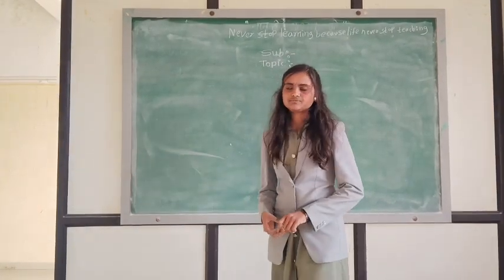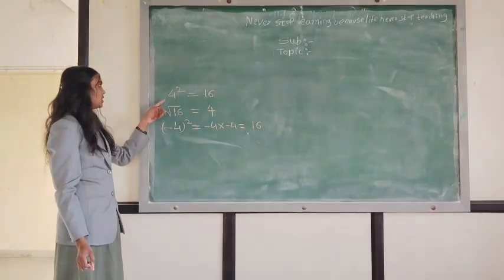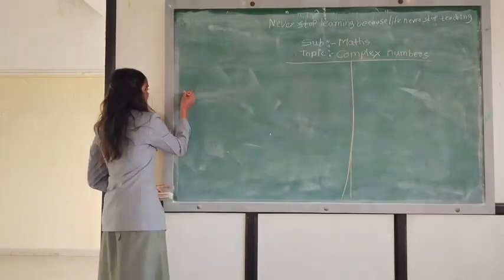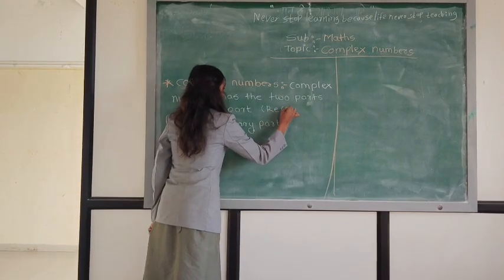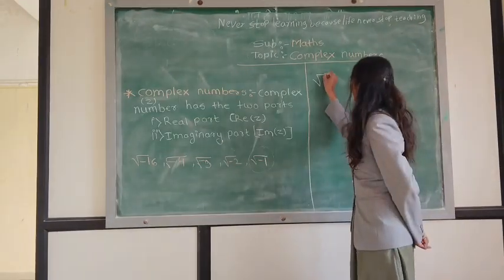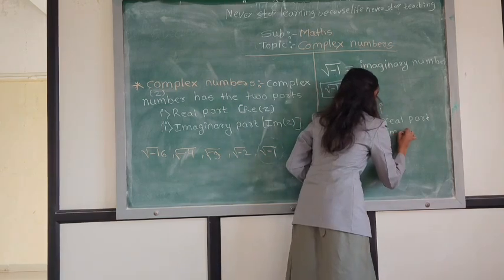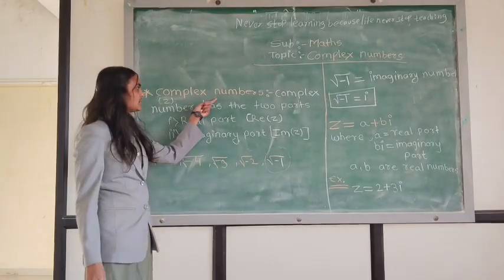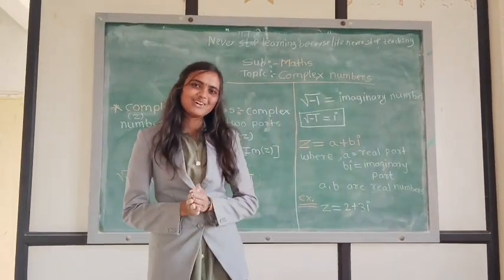Method :- Mathematics Topic:- Complex numbers , by FYBEd student Shital Tarle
Digital teaching
(Asynchronous mode)